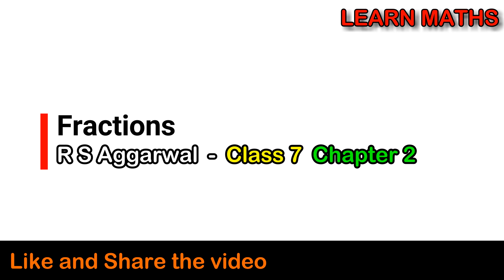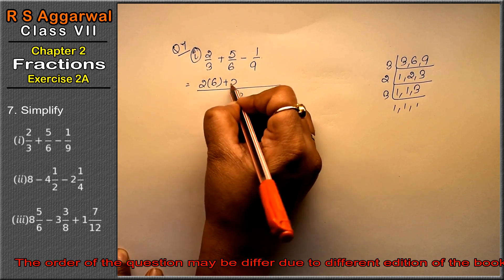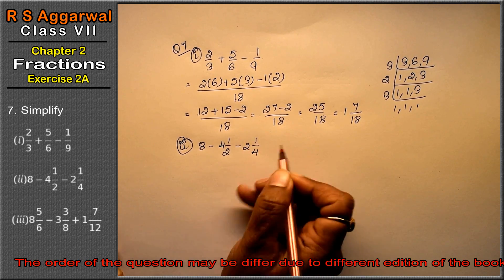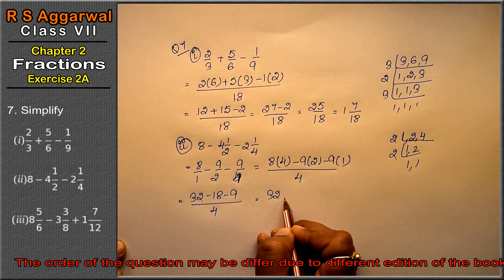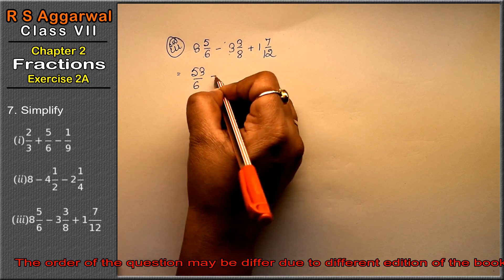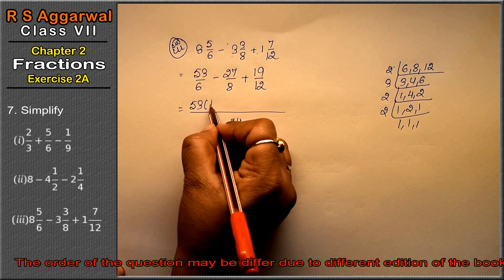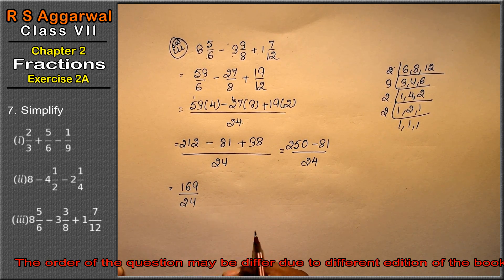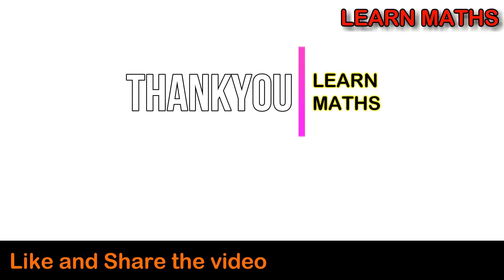Fractions |Class 7 Exercise 2A Question 7 | RS Aggarwal | Learn Maths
Class - 7
Chapter - 2 - Fractions
Exercise - 2A
Question - 7

Regards,
Garima Agarwal